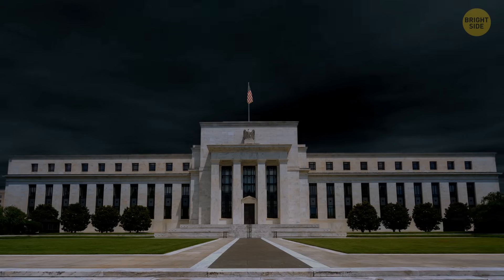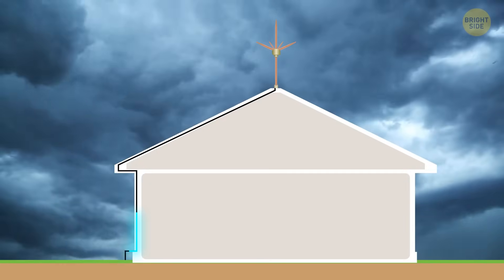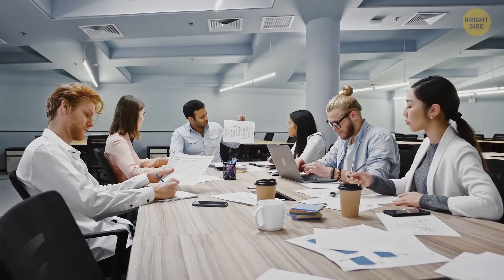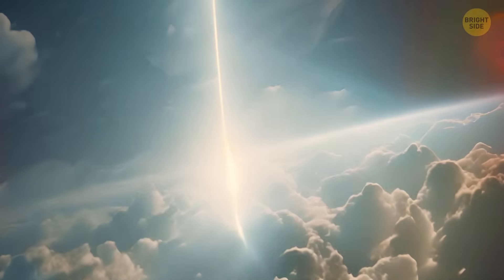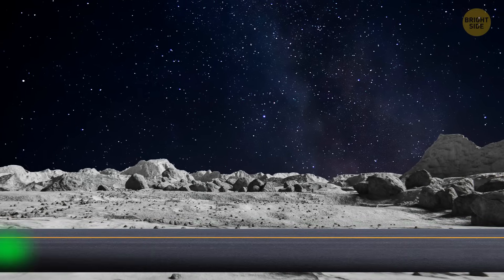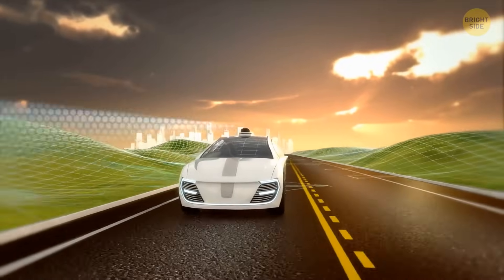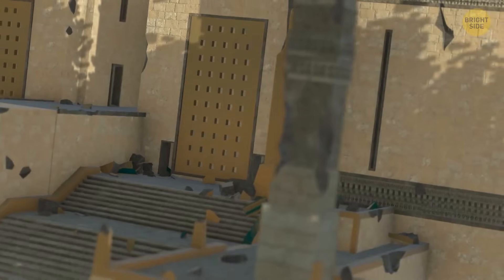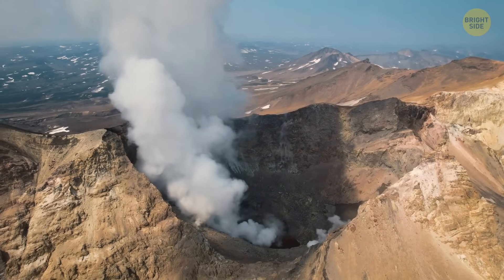If You See This Laser Beam, Lightning Could Strike Nearby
you're out and about, maybe on a hike or just chilling in your backyard, and suddenly you spot this crazy laser beam streaking across the sky. Well, hold onto your hats because that laser beam could mean lightning is about to strike nearby. It's like a real-life warning sign from nature, telling you to take cover and stay safe. Scientists have found that these eerie laser-like beams, known as "lightning sprites," often appear right before lightning bolts zap down to the ground. And it's just one way of nature saying, "Hey, heads up, lightning's about to crash the party!"